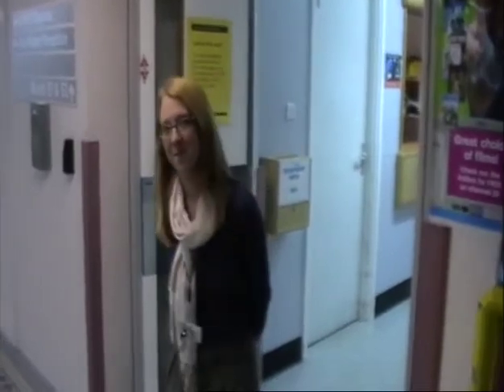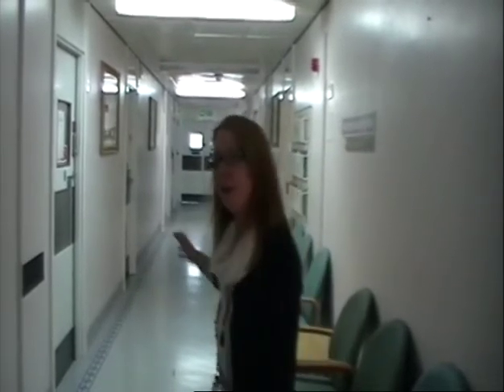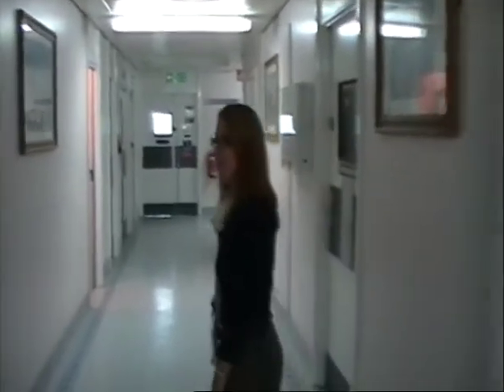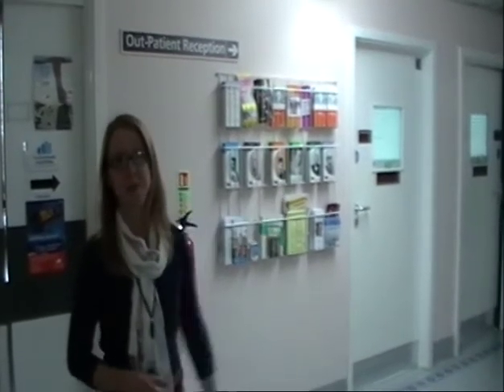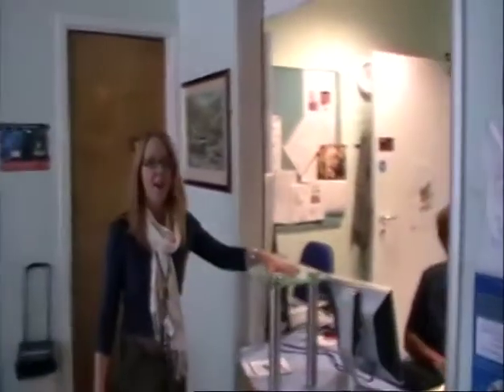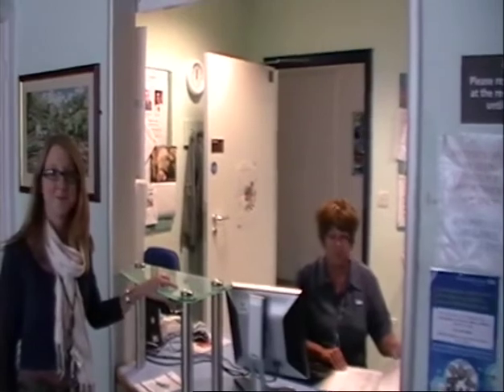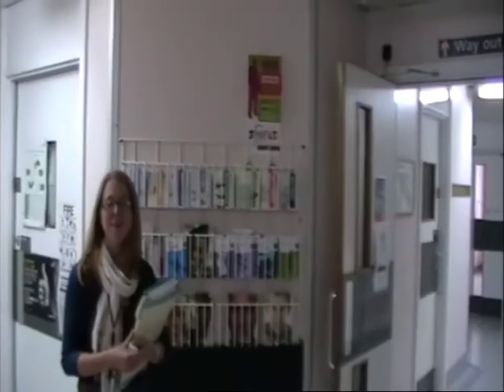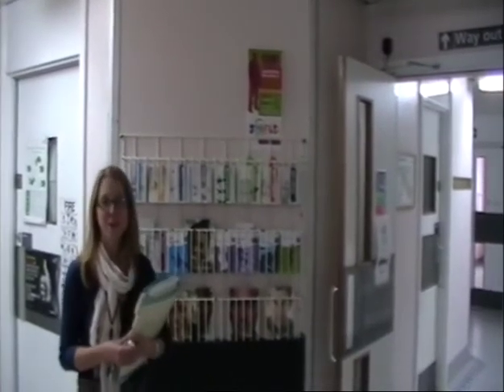E3 Outpatients Service - Sheffield Royal Hallamshire Hospital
An introduction to the E3 Outpatients Service at the Sheffield Royal Hallamshire Hospital